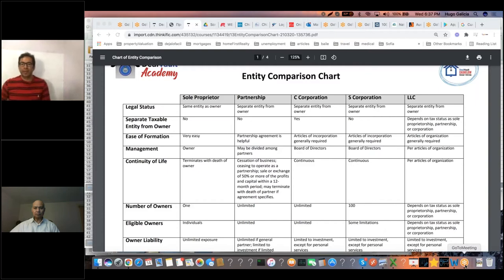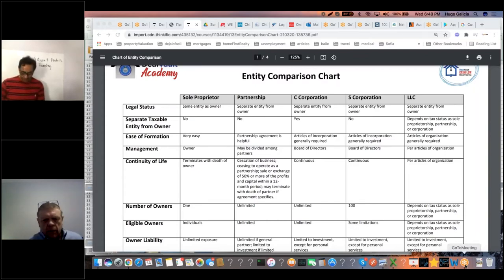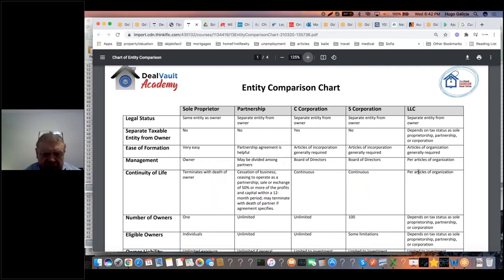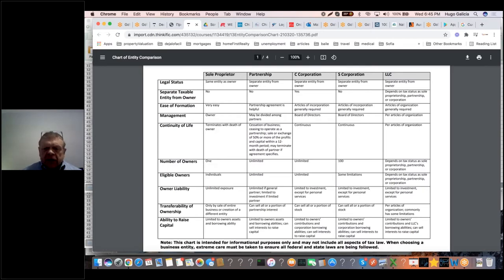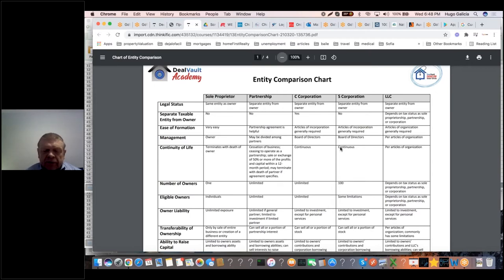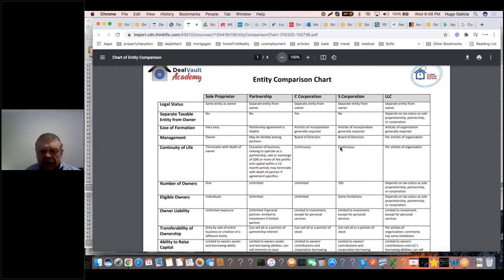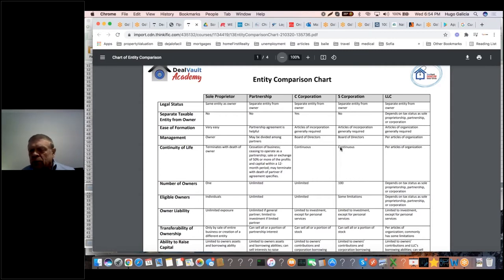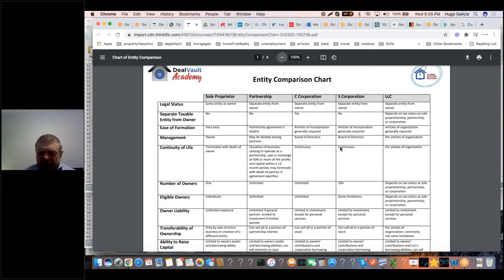Fundamentals of Property Ownership: Business Entity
Check our website to find out the benefits and details of our service: ChicagoDealVault.com
We are committed to improve real estate consumers’ productivity by combining technical knowledge, business expertise and creativity. We have a team that will back you up on your deals. Start your success by accepting our gift for you.
Text “SUCCESS Your name email” to 818818.
Don’t' miss this chance and get started!

Do you want to be updated of the last trends and useful knowledge in Real Estate?
Join ChicagoDealVault Academy App!
The Education Covers Topics From Fix And Flip, Buy And Hold, Wholesale To Business Ownership, And More!

Join DealVault Academy! We have 2 Exclusive Mentoring and Deal Making Groups for you to join:
CASHFLOW Inner Circle and
WHOLESALE Inner Circle.

ChicagoDealVault has Facebook group!
Join us as we venture in becoming the ultimate solution in Real Estate analytics. Keep yourself updated of the events, trainings and all learnings related to Real Estate.